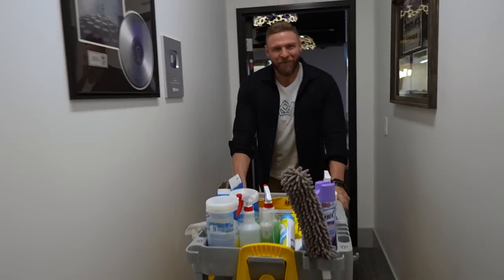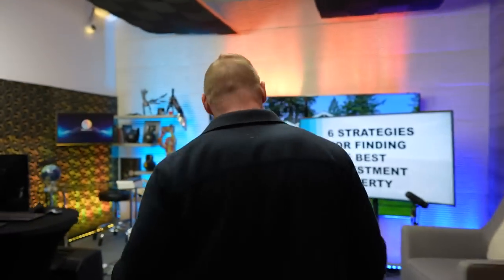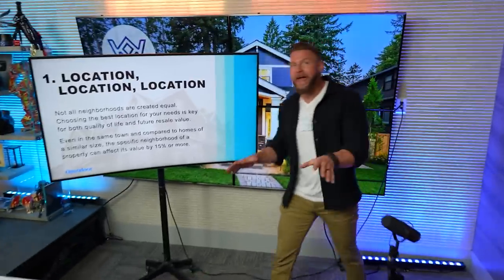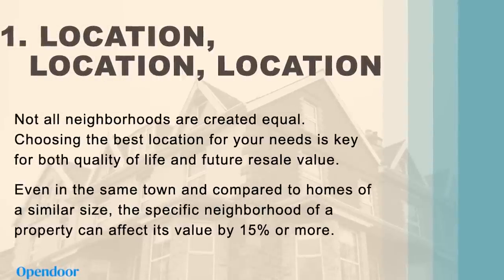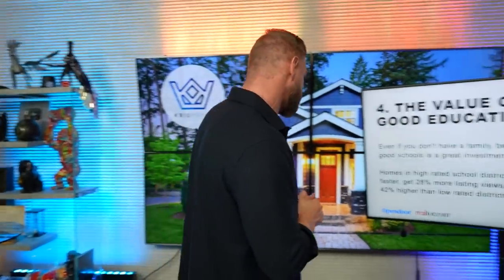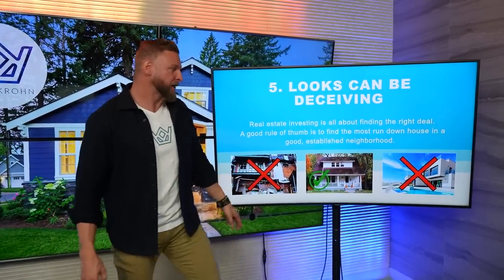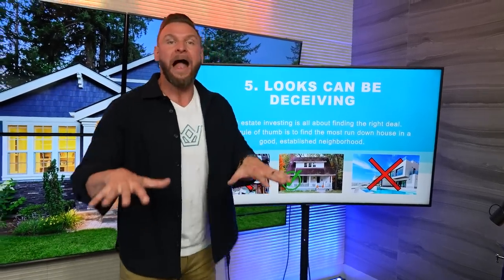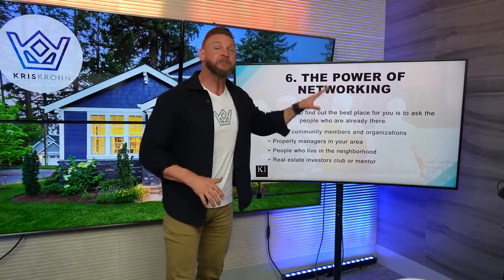Your Investment Property Will Fail Without These 6 Tips!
Partner with Kris Krohn

Invest In the Things I Invest In. Join My Investor's Club!

Free Books

Franchise

Other

Kris Krohn is not in the business of providing personal, financial or investment advice and specifically disclaims any liability, loss or risk, which is incurred either directly or indirectly, using any of the information contained in this document. Also, Kris Krohn, this video, and any online tools, if any, do NOT provide ANY legal, accounting, securities, investment, tax or other professional services advice and are not intended to be a substitute for meeting with professional advisors. Homes and information about homes in this video (if any) are historical examples, where past performance does not predict future results. If legal advice or other expert assistance is required, the services of competent, licensed and certified professionals should be sought. In addition, Kris Krohn does not endorse ANY specific investments, investment strategies, advisors, or financial service firms.

Mr. Krohn has a financial interest in MPI Insurance Services, LLC (MPI), a licensed insurance brokerage agency incorporated..